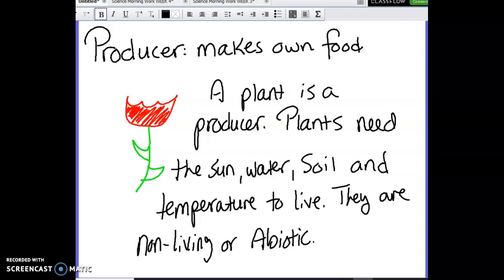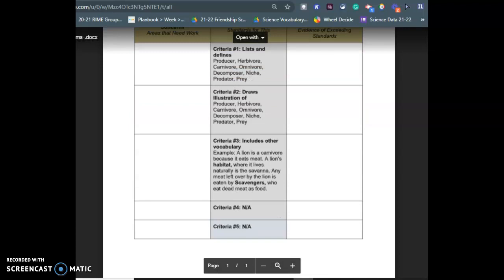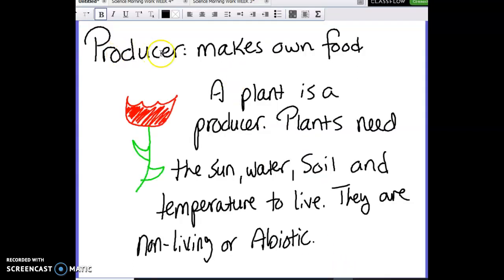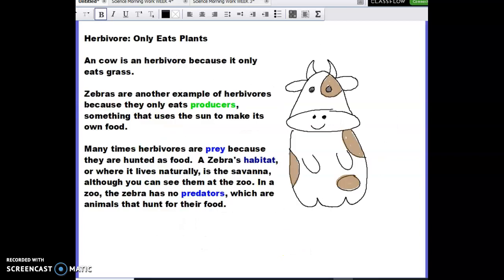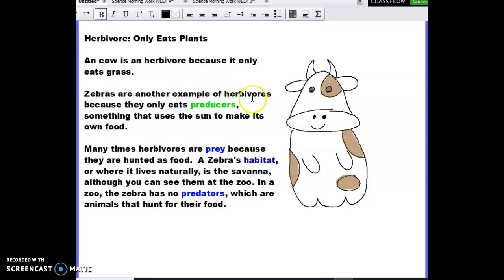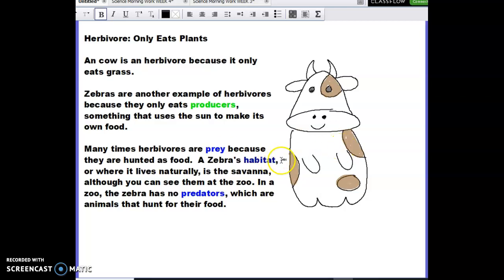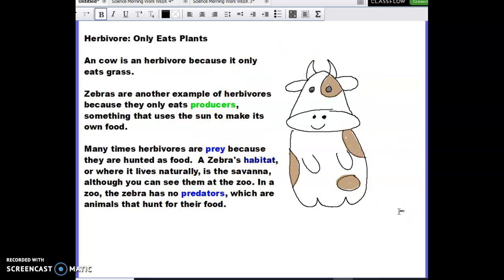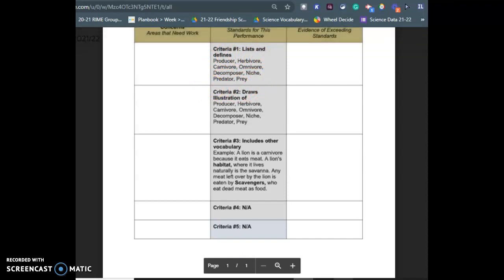"How To" Ecosystems Book #2